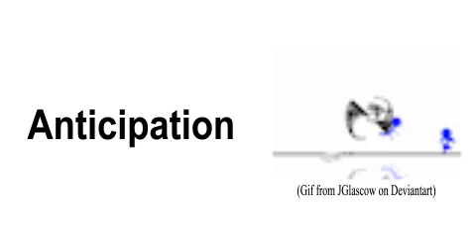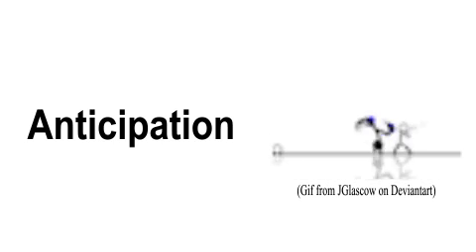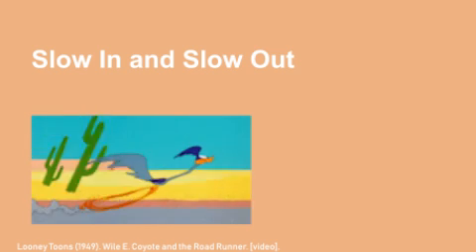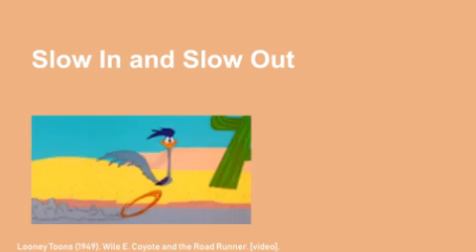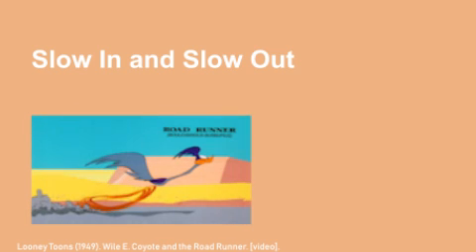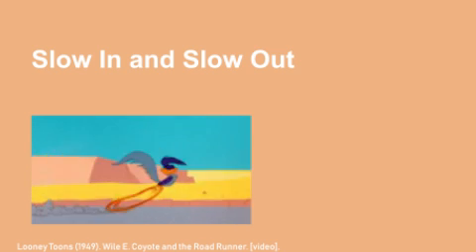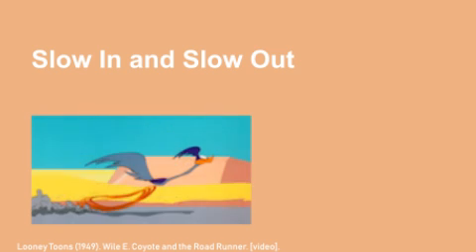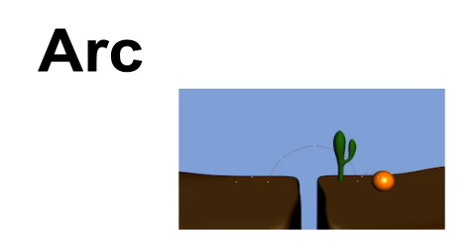Video Essay Animation Aesthetics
A video on the 12 principles of animation.